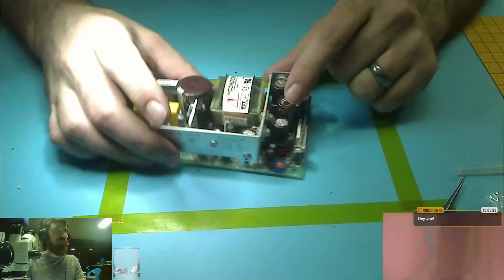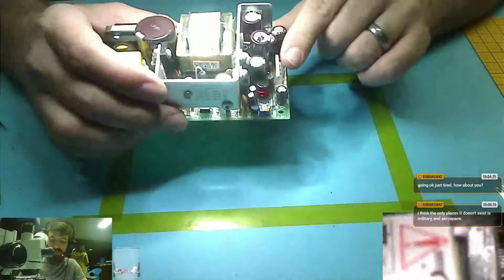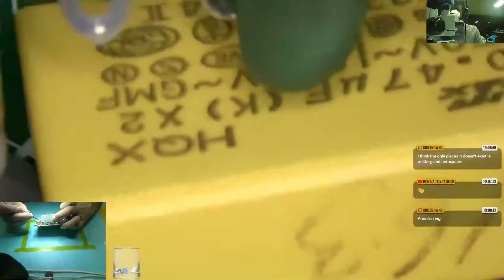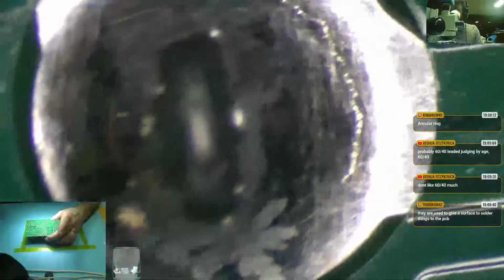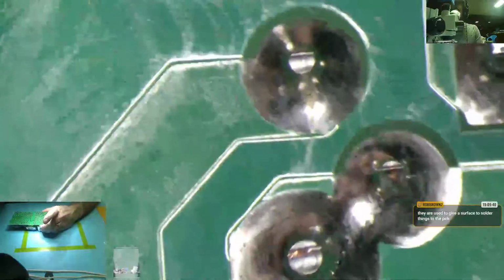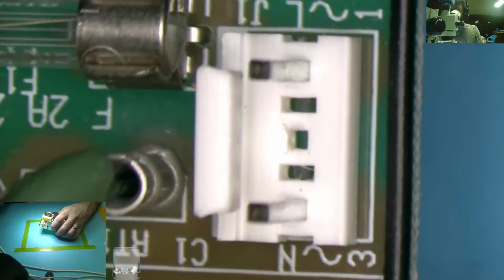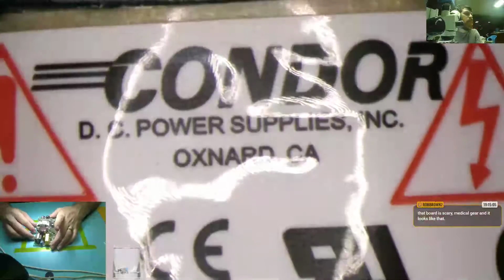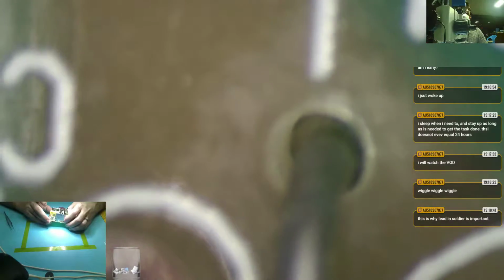Quick rant on leadles solder :(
I am a small business that repairs electronics based in Paraguay, South America (google if you must) I thought I would try streaming some of my work and answer questions along the way.

I work on Apple devices and bring them back from the grave (ghost sounds)

Want to know more about us?

Thanks for joining in :D Jump into chat, I love the company and fun viewers can bring!

Feel free to jump over to my other streaming platforms if you want to support me!

What is this cool boardview program i use? It is made by Paul Daniels and you can get your own copy here!

Are you a fellow Video Gamer? Do you Like paying what you want for your video games? Want to support me somehow with $$? Follow my Partner Link to Humbebundle!